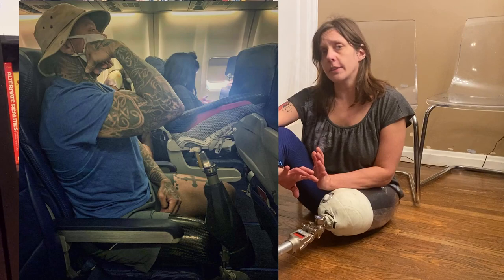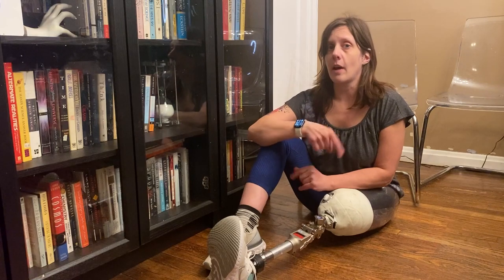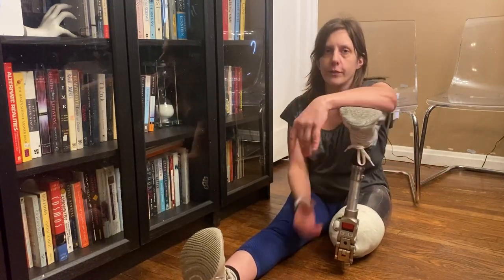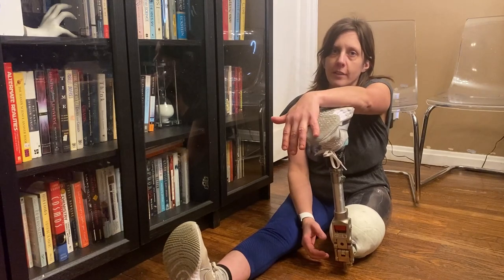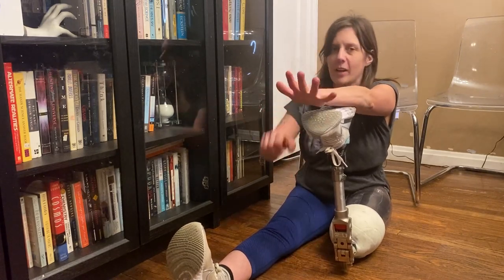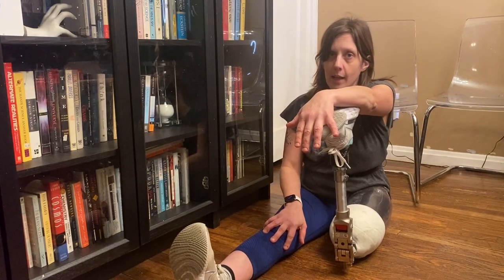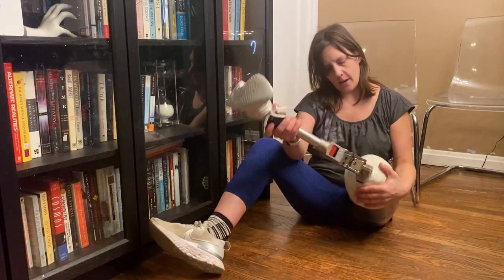How AK Amputees Do That One Weird Rotating Leg Trick!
Wherein I explain how amputees are able to rotate their leg around all weird!

Thanks to Steven Wayne Cantwell, E Kimberly Chavez and Lisa Wirkus for use of their party trick pictures!

SO MUCH social media!